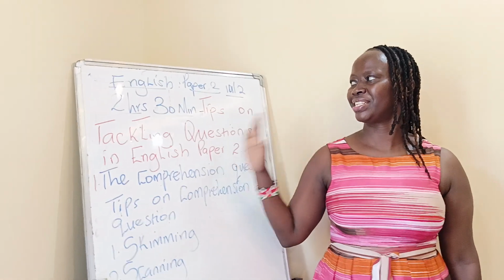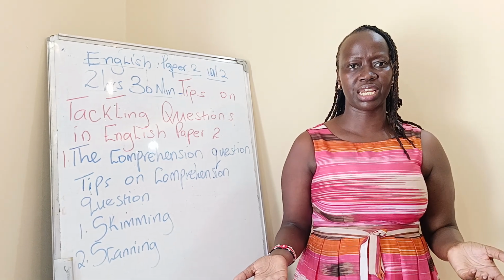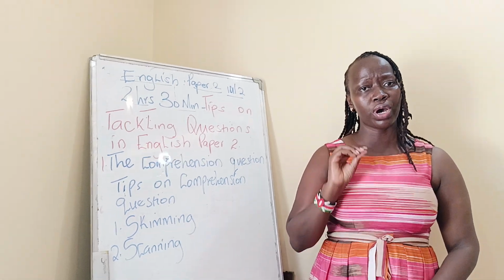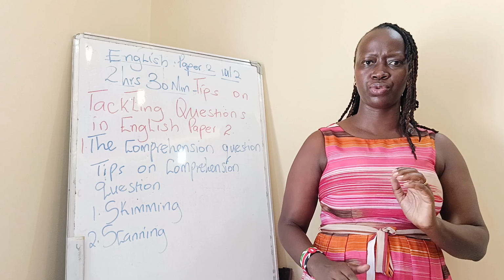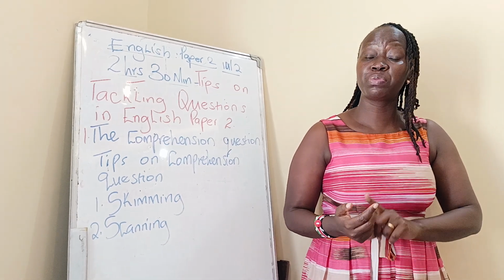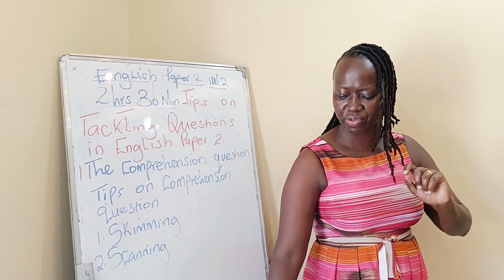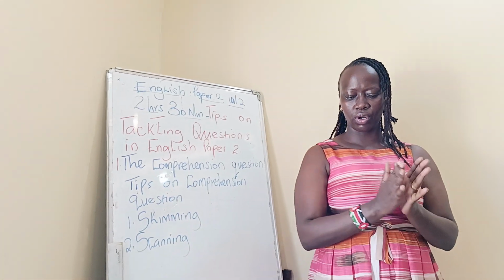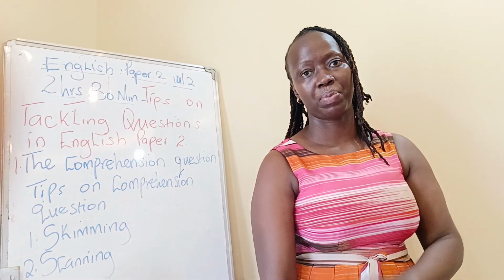English KSCE Paper 2. Comprehension 1 (one).Best approach.englishliterature .